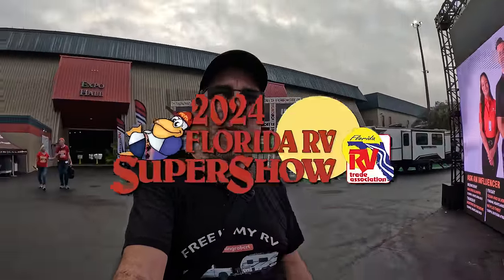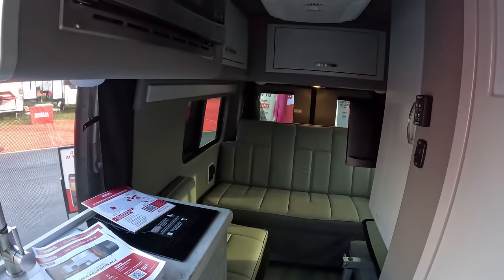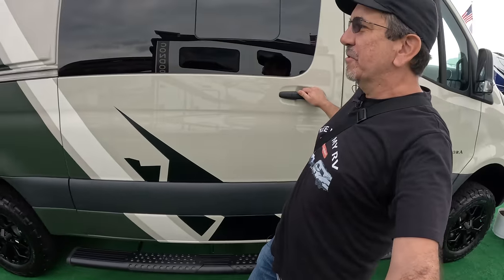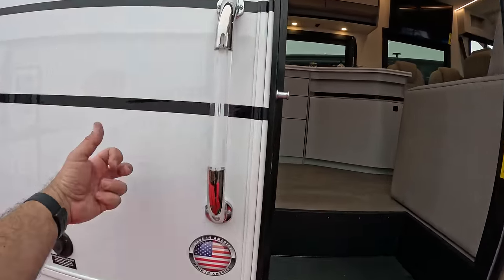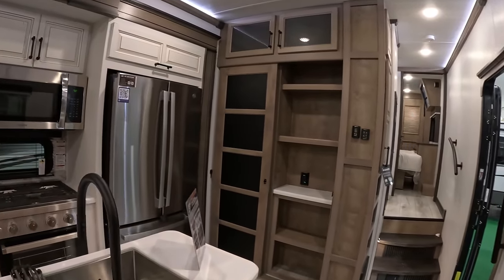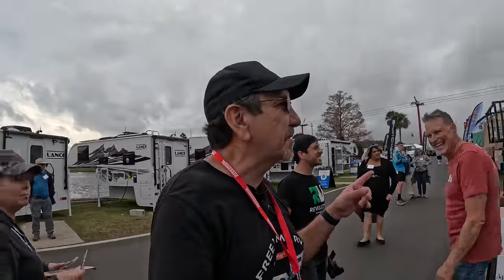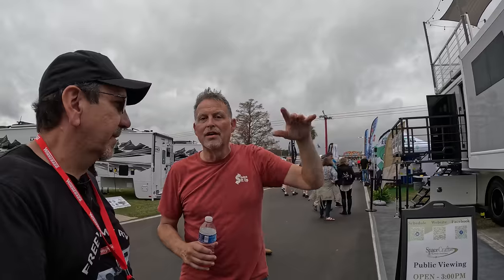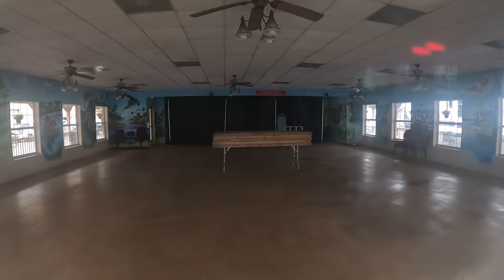Discover the Best RV Trends at the 2024 Florida RV Supershow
2024 Florida RV Supershow @FRVTA frvta Industry Day

0:00 Introduction
1:07 Timberwolf Destination Trailer
3:48 Fleetwood Xcursion
5:55 Entegra Class B and Class A
9:29 IBEX RV Suite
11:55 Coachmen Euro
14:44 Fleetwood Montana with E-bike Garage
21:36 Switch-it-up's SpaceCraft
26:33 We're having meetups

360 Camera: Insta360 ONE X2